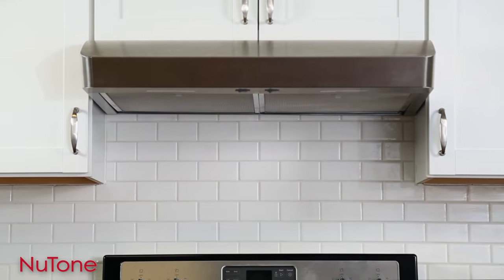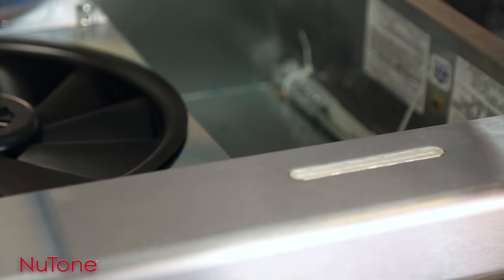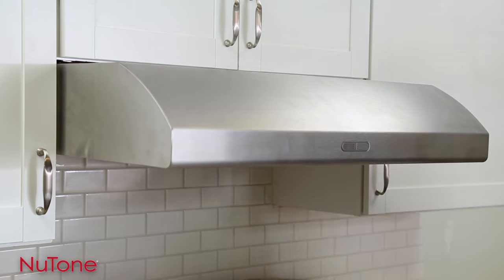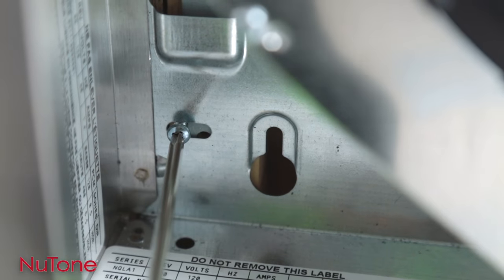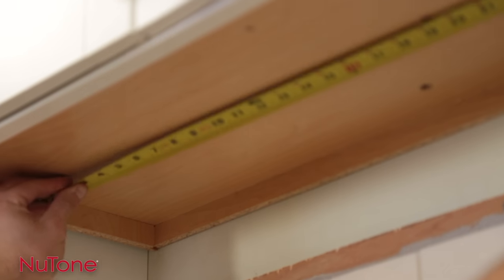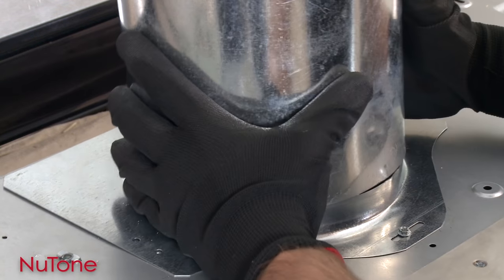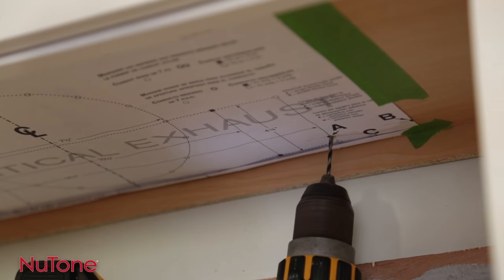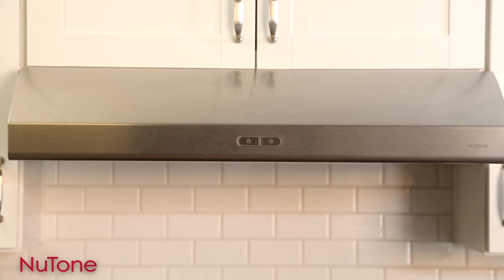EZ1 NuTone Range hood installation system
Two simple brackets make range hood installation easy for one person. Two bracket types are provided for framed and frameless cabinet designs. Affix the brackets to the cabinetry with three short screws, slide the hood into position and then secure the hood to the bracket knowing it’s held firmly in place. It’s easy—and fast—up to 50% less time. The advantage is a bracket system that holds the hood for you while you make FINAL connections.